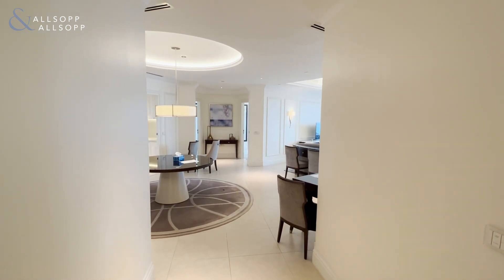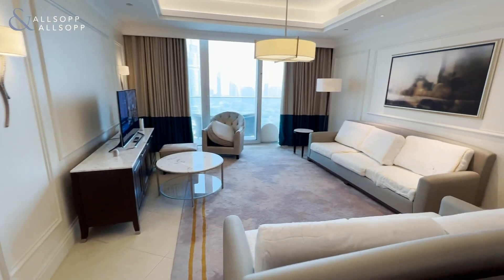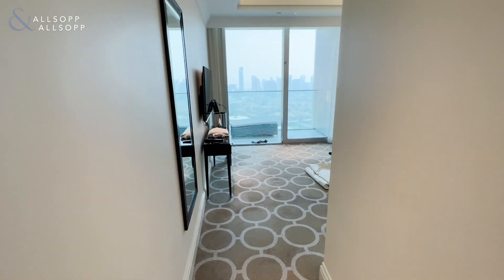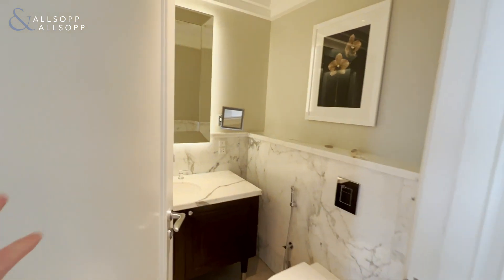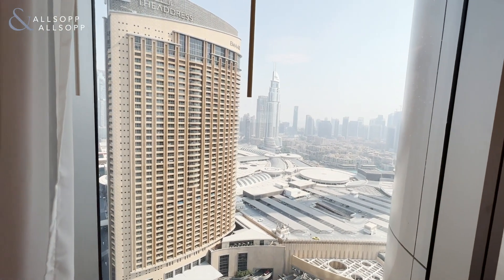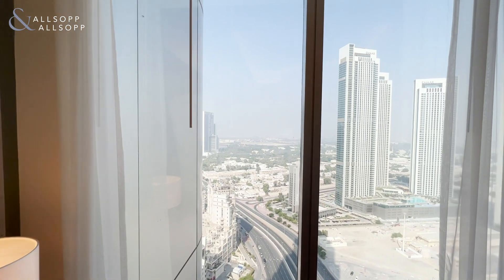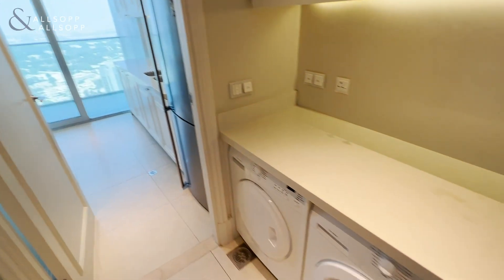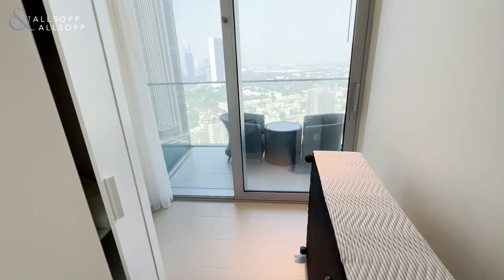3 Bed Apartment in DUBAI, The Address The BLVD, Downtown Dubai (Fully Furnished). Click to View!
Listing agent:
Matthew O'Neill